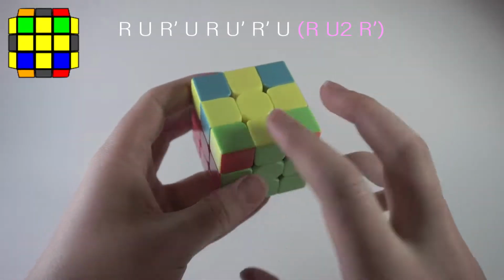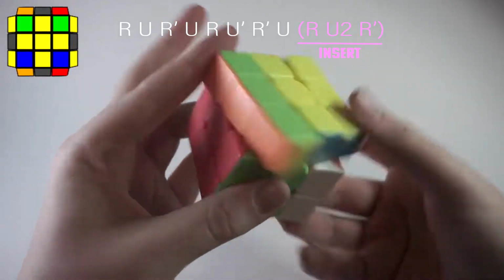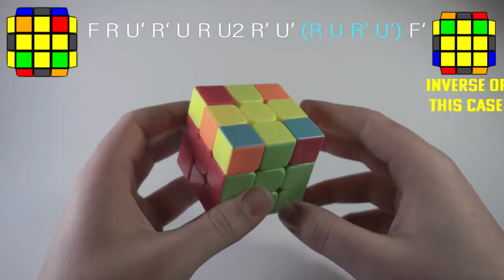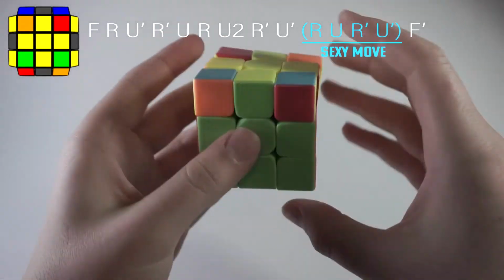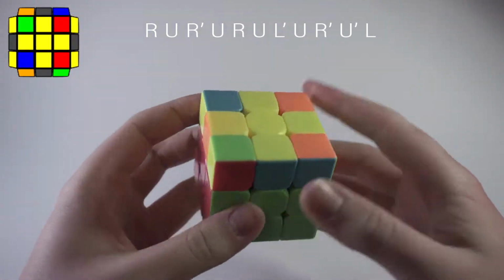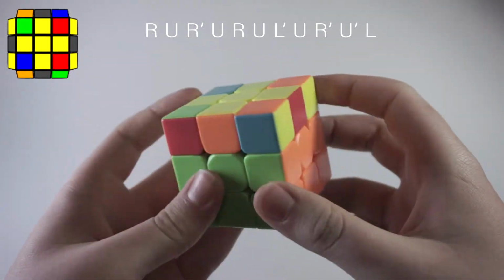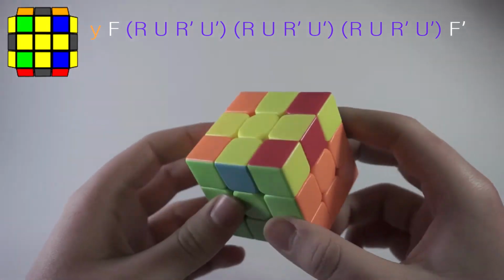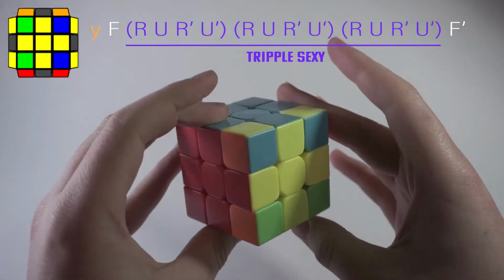Coll Tutorial [H CASES]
1. (0:06) R U R' U R U' R' U R U2 R'
2. (0:24 ) F R U' R' U R U2 R' U' R U R' U' F'
3. (0:44 ) R U R' U R U L' U R' U' L
4. (1:05) y F R U R' U' R U R' U' R U R' U' F'